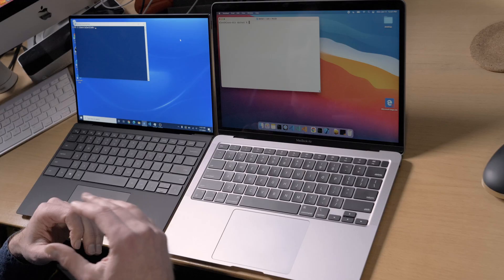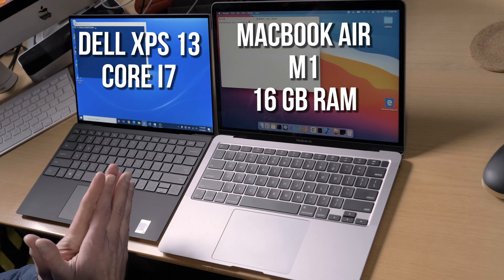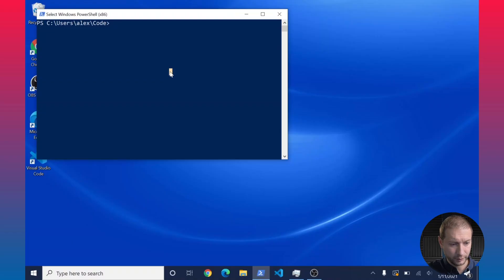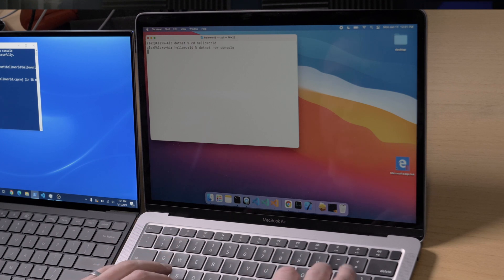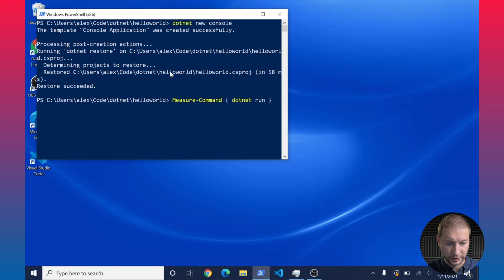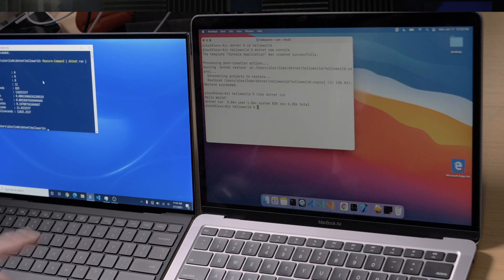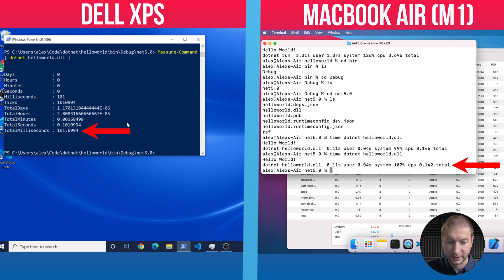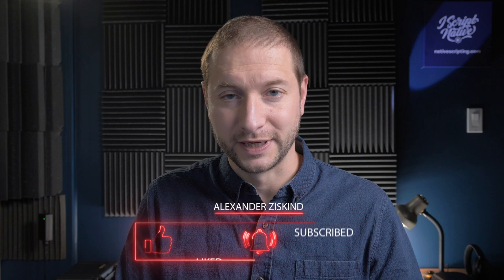M1 MacBook vs Intel i7 Dell XPS 13 in a .NET Build Shootout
In this video I take another look at .NET performance on the Apple Silicon M1 and compare it to a Dell XPS 13 with a Code i7 11th generation processor machine. I do a console app comparison during debug and a build DLL execution test.

Raffle!

🏫 FREE COURSES